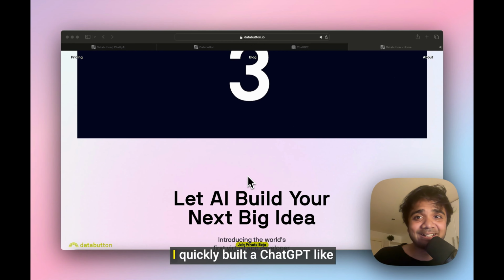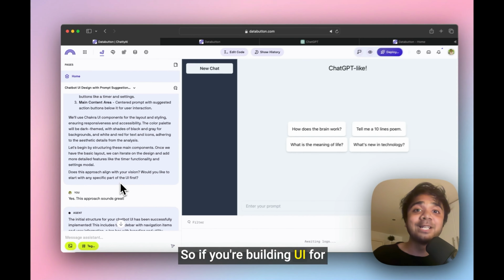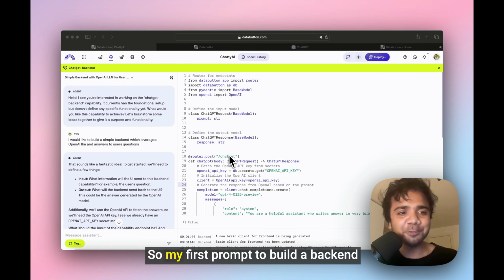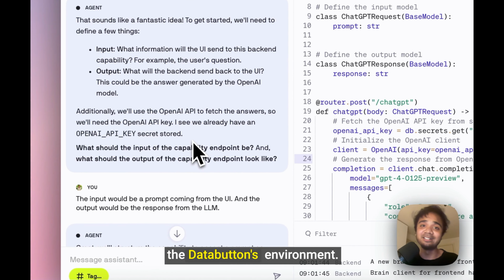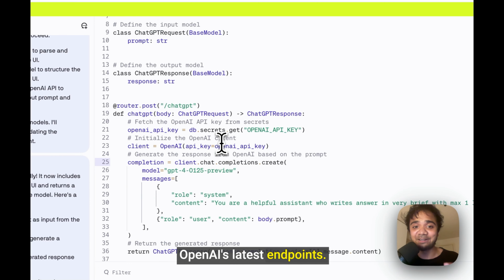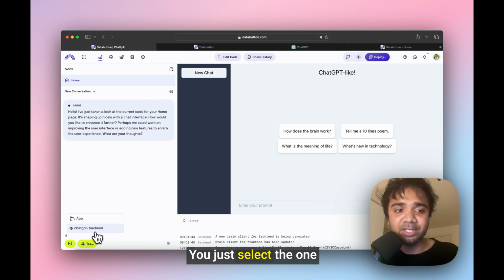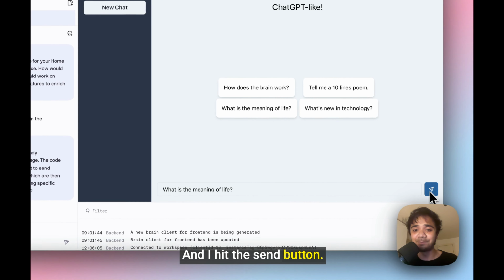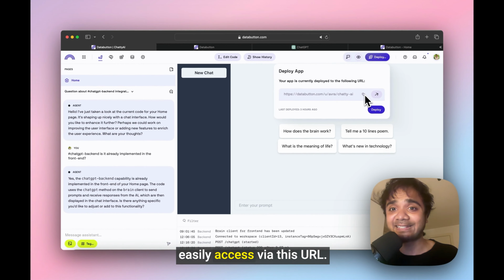Building AI powered Apps with Databutton - Your Full Stack AI App Developer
Speed up dev time with the world's only full-stack AI app generation platform. Databutton Agents are at your service!

Timestamp
00:00 Building a frontend with Databutton
00:47 Developing the Backend
02:03 Integrating Backend with Frontend Seamlessly
02:43 Testing and Deploying the ChatGPT-like App